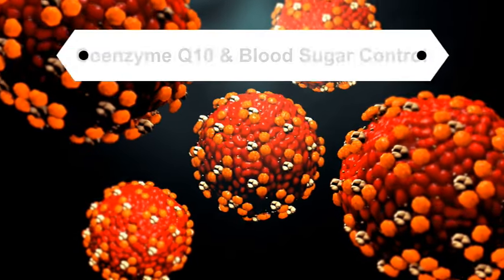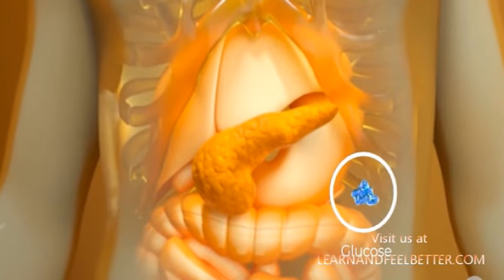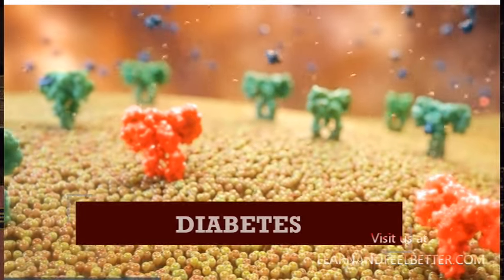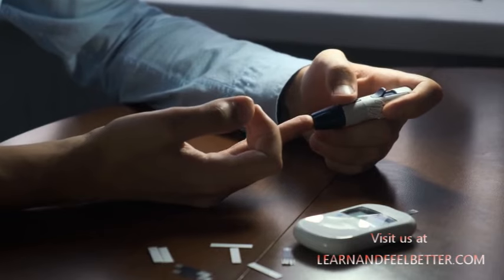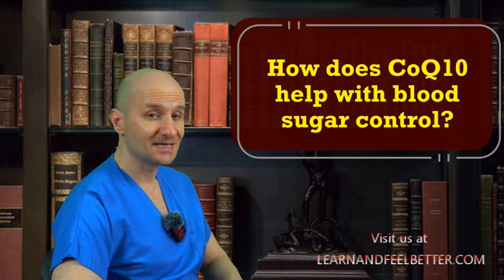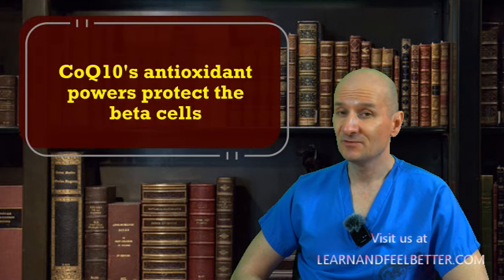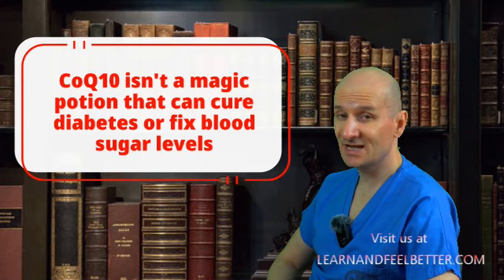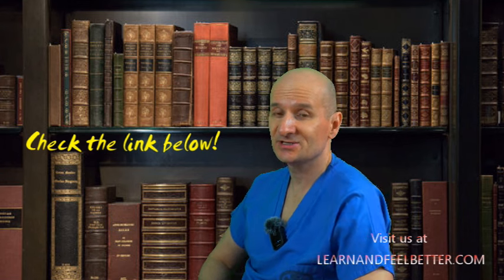Coenzyme Q10 – Hidden Secret for Controlling YOUR Blood Sugar? (Diabetics!)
Coenzyme Q10 & Diabetes. Coenzyme Q10 (CoQ10) is a very overlooked nutrient when it comes to Diabetes. Coenzyme Q10  holds significant importance for various reasons, but recently it has been found to also play an important role in controlling blood sugar. In this video, we will explore several reasons why considering Coenzyme Q10 as a supplement could be beneficial if you have diabetes or if you are at risk of developing the condition and seeking to manage your blood sugar control. CoQ10 acts as a potent antioxidant and has demonstrated the potential to enhance blood sugar control among individuals with diabetes. Join us as we delve into the advantages of CoQ10 and its role in aiding you with blood sugar management.

If you're looking for ways to improve your blood sugar control, be sure to check out this video! We'll talk about the relationship between Diabetes & Coenzyme Q10 and share tips on how to take advantage of CoQ10

Chapters:
CoQ10 and Statins                                              0:48
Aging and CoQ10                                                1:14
Why we need CoQ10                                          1:33
Relationship between CoQ10 & Diabetes       1:42
CoQ10 - Pancreas - Insulin                                2:03
Insulin & Diabetes                                               2:39
Research on Diabetes & CoQ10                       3:37
How much CoQ10 to take?                               4:24
CoQ10 & blood sugar control                           4:58
Best sources of CoQ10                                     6:23

Looking for more information on CoQ10 check out this video
CoQ10: Why is Coenzyme Q10 Essential for Statin Users & Your Heart